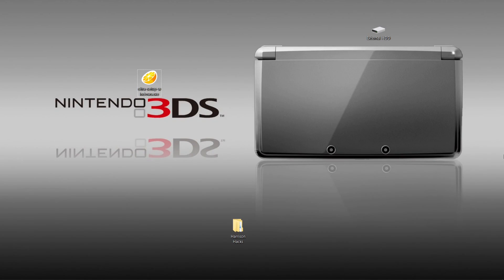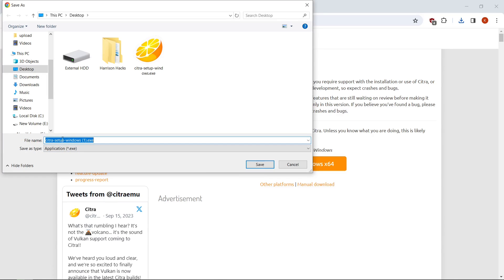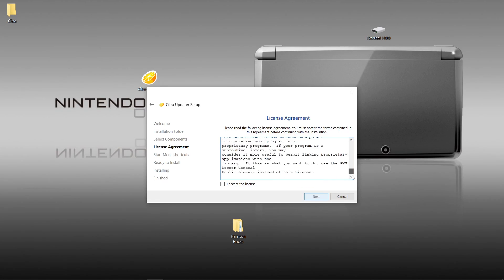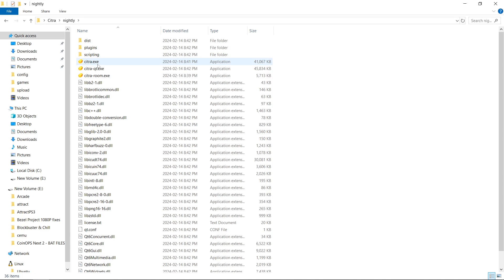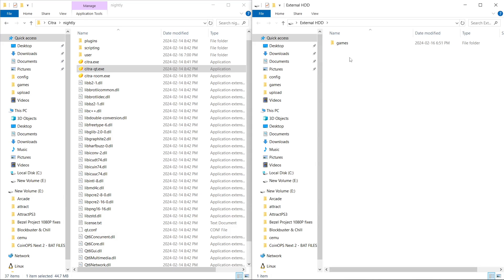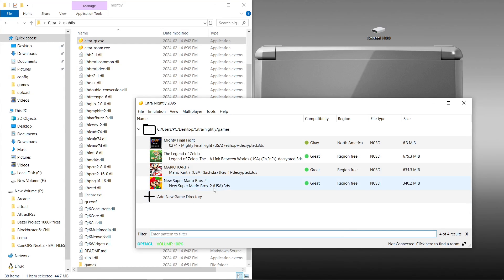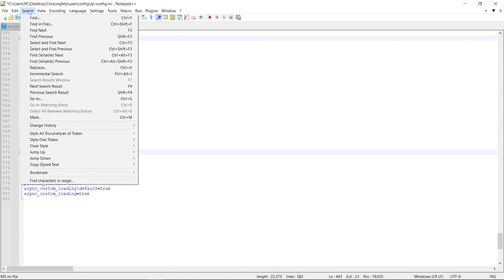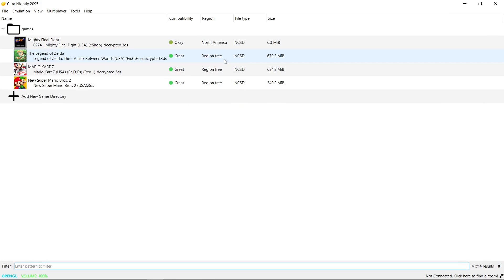Easy Citra 3DS Emulator Portable Guide 2024